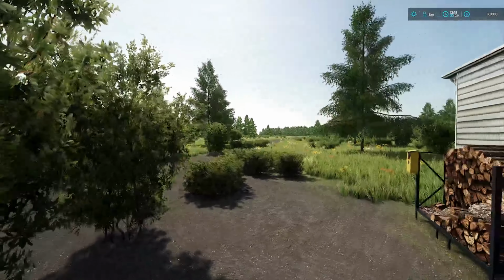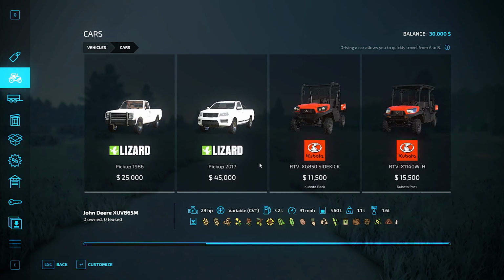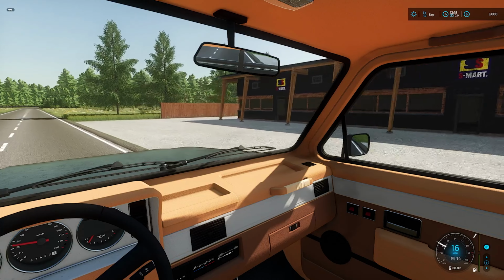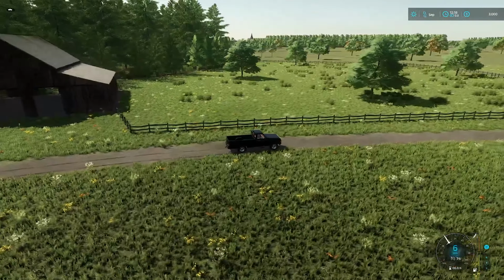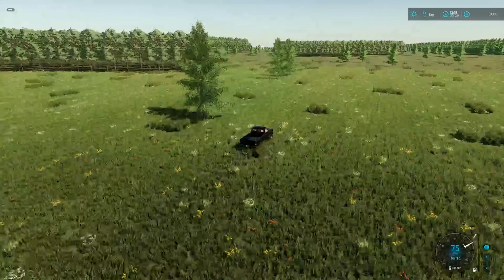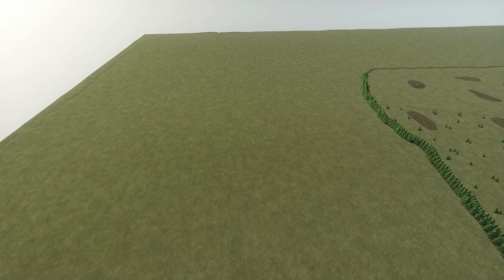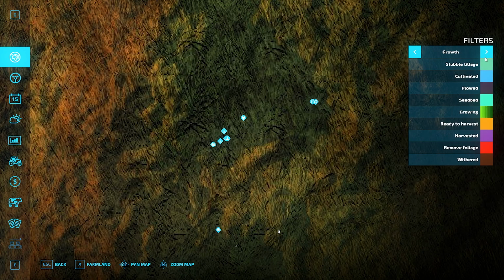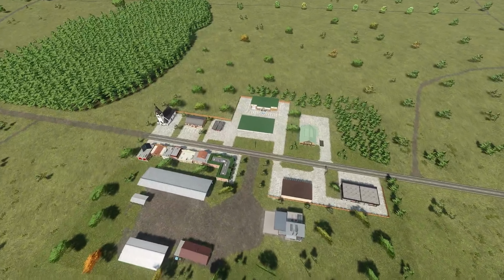Rustic Rangelands Map Walkthrough! FS22 Map Tour + Release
Last Chance RP Members

Friends

* PC Specs *

Motherboard: ASUS-TUF-A520M-PLUS

* RAM: Corsair-Vengeance-3200MHz *

* PSU: Corsair-RM850x *

* SSD: Samsung-970-EVO-Plus *

* CASE: Zalman I3 NEO Black Edition Airflow ATX Computer Case *

* GPU: XFX Speedster SWIFT 309 Graphics *